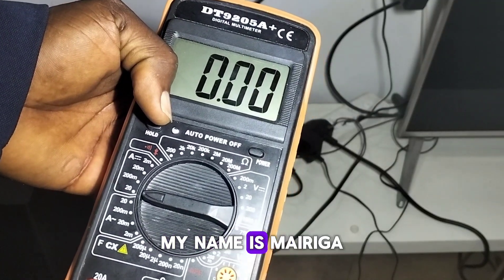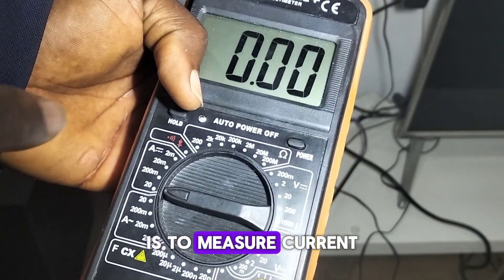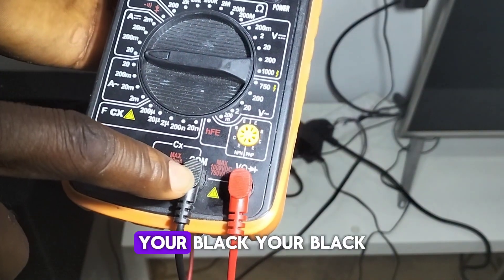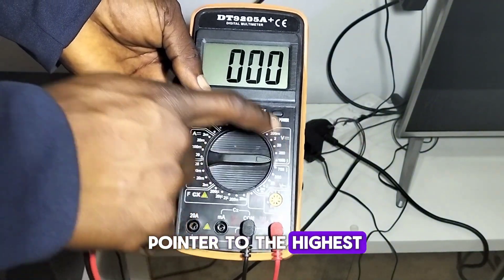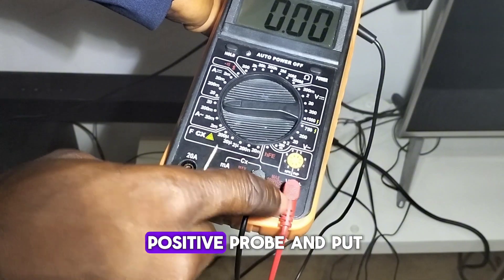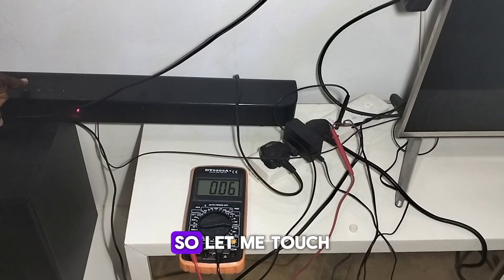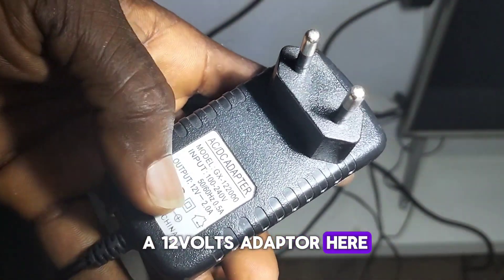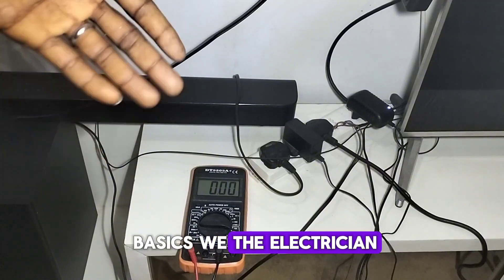How to measure amps(current) using a digital multimeter; beginner's guide.